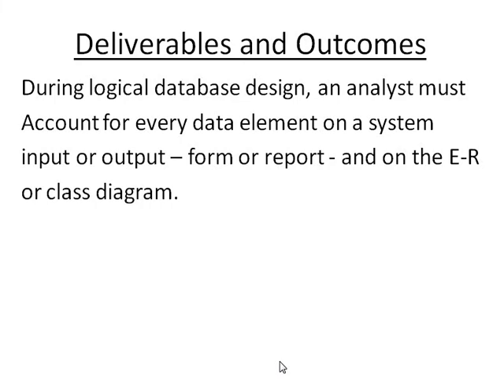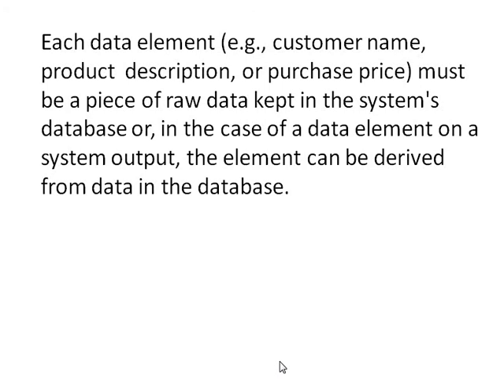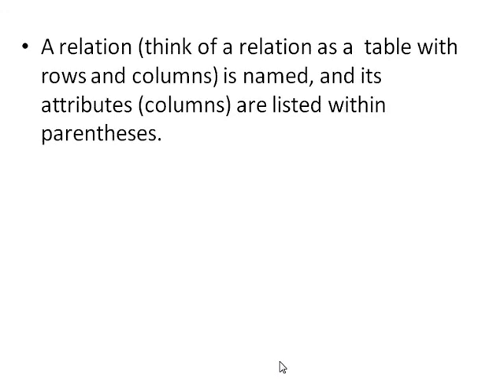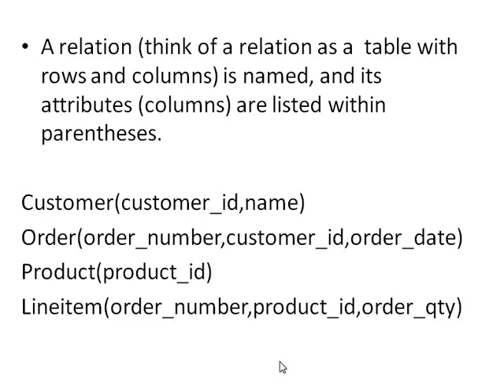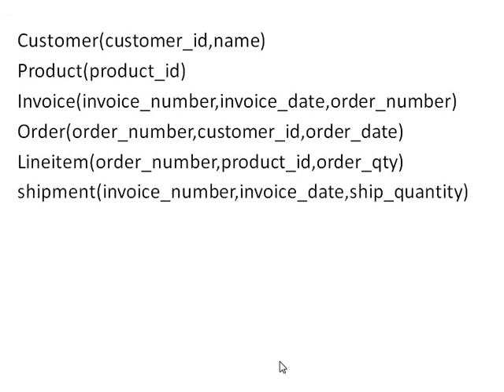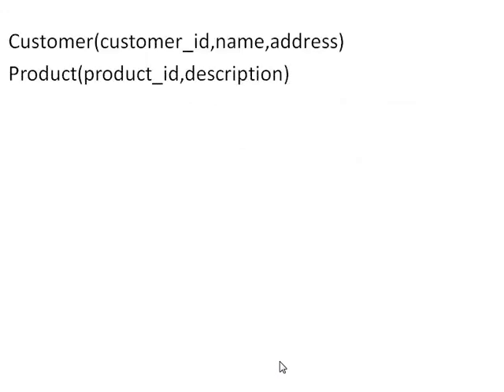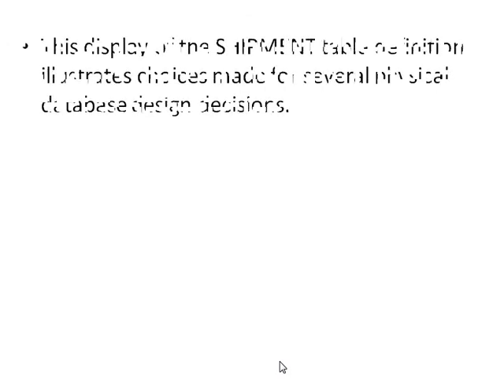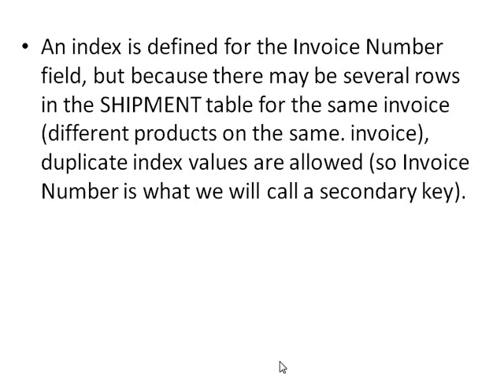Deliverable's and Outcomes